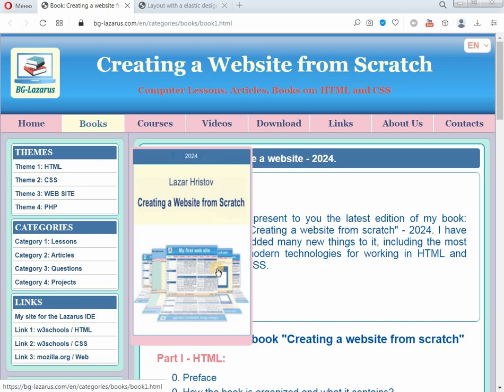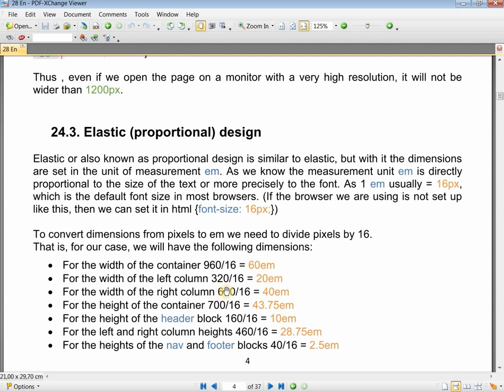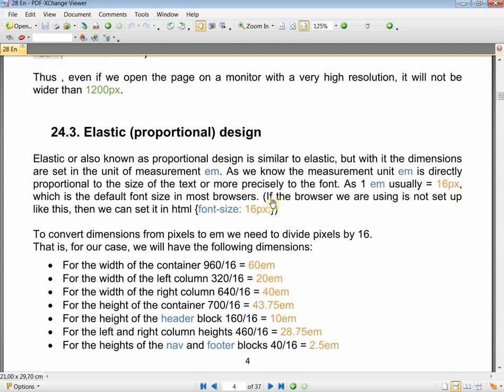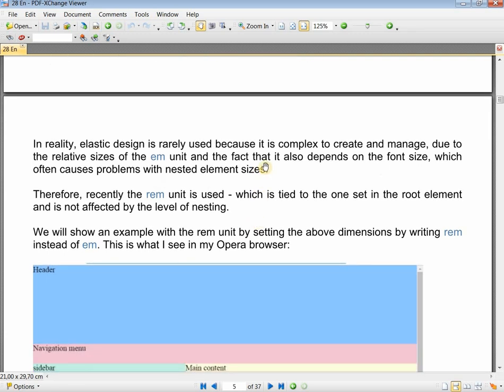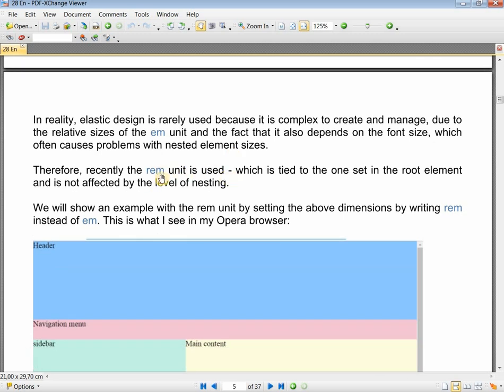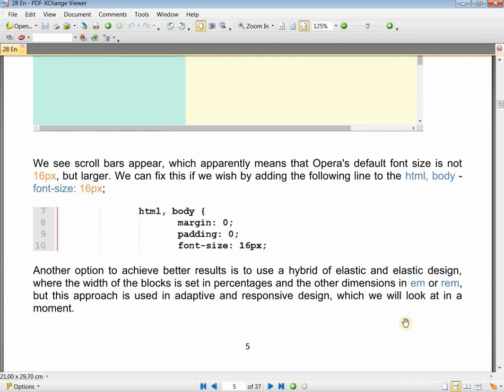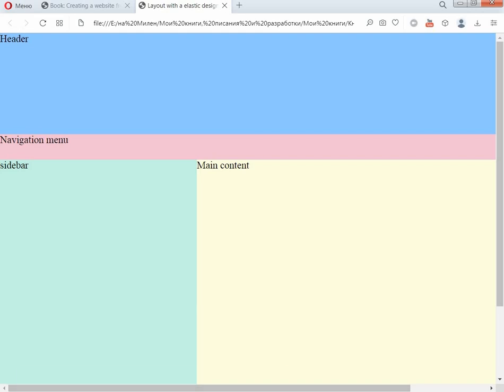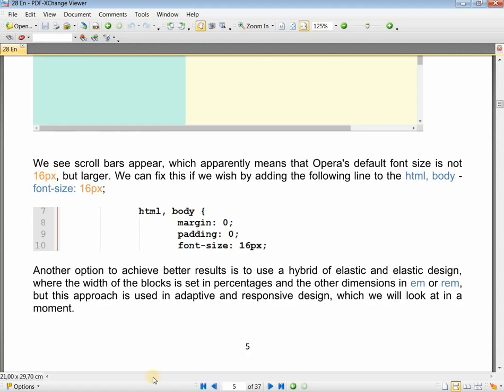CSS3 New Lesson 3: Types of CSS Layout Designs - Elastic(Proportional) design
We start with chapter 8/28 Types of Layout Designs, and in this lesson we will look at the  Elastic(Proportional) Design.

Best regards!